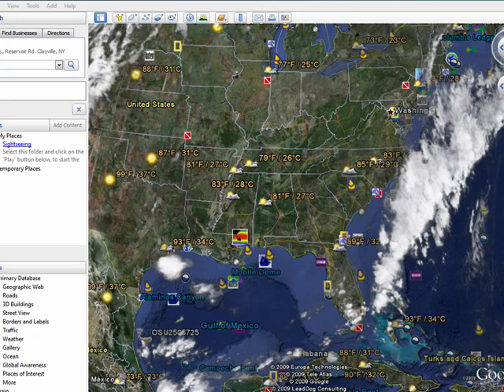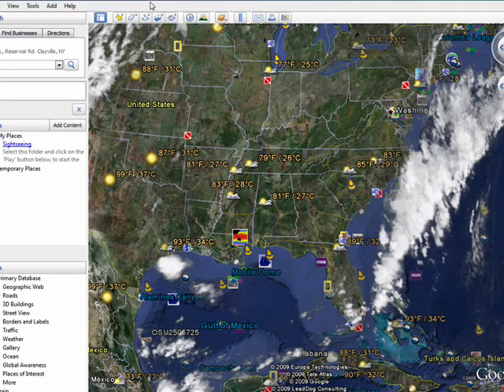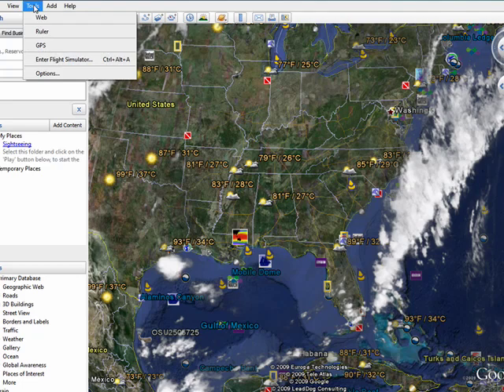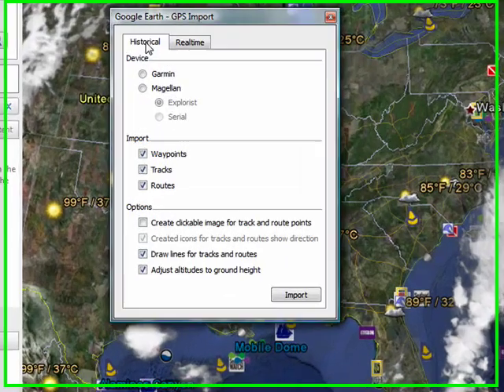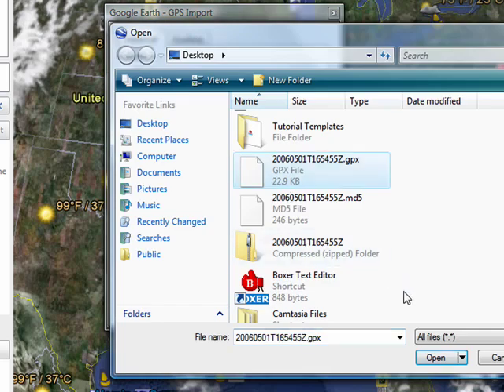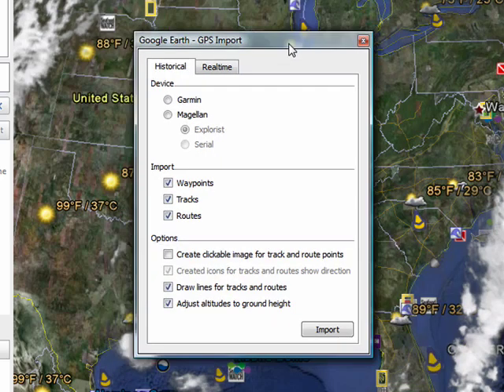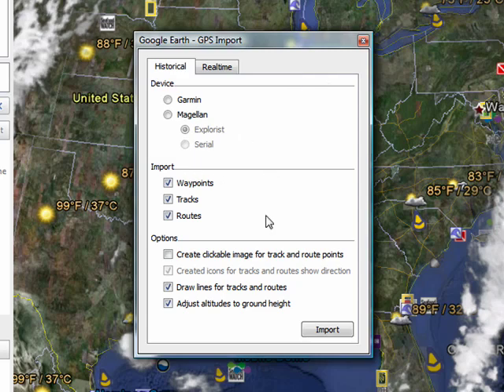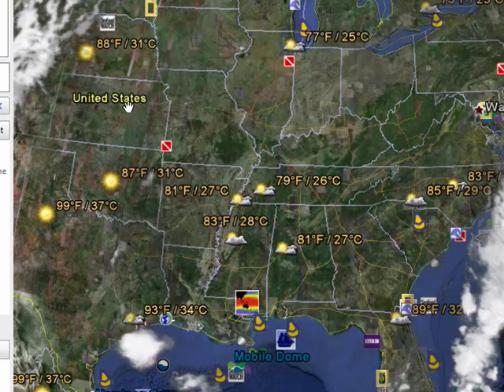Connecting Google Earth with your GPS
Google Earth also has the ability to interface with GPS devices. It can do this in realtime or it can import files created by these devices. A Internet tutorial series by butterscotch.com.